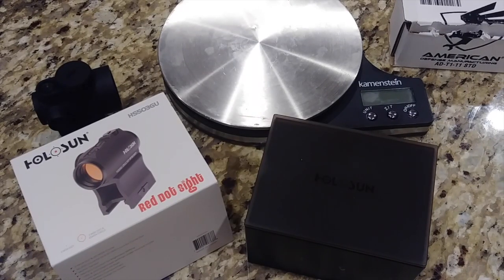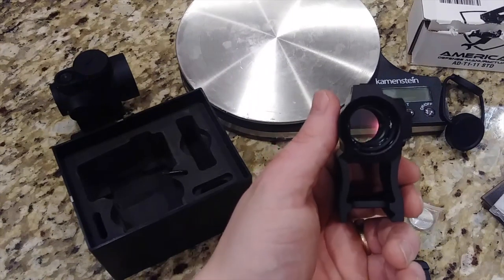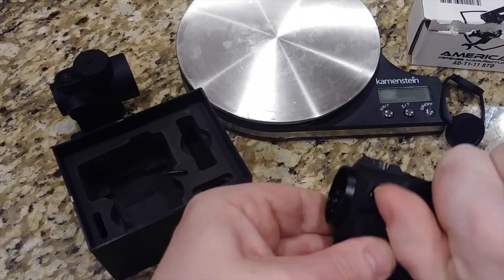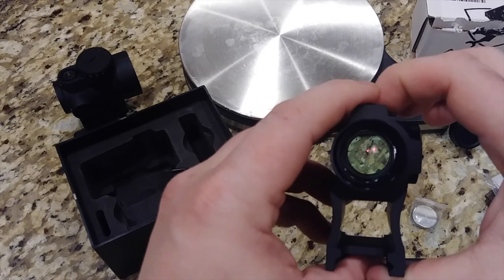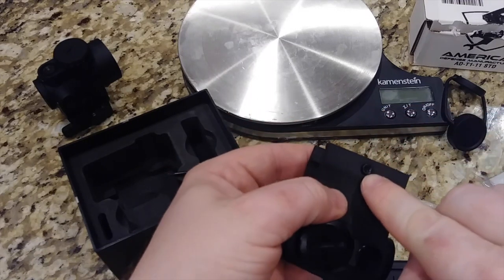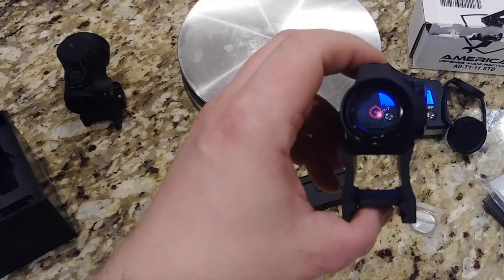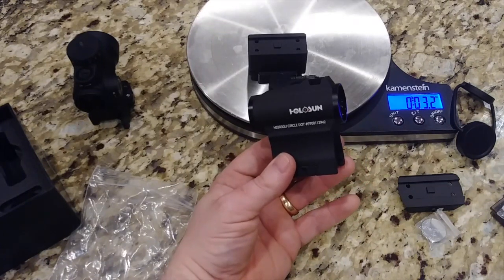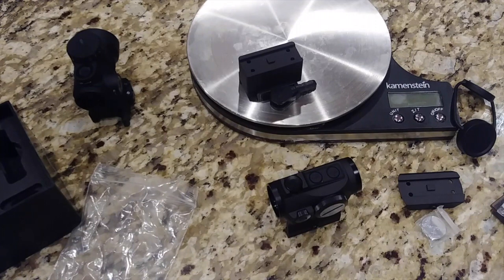HoloSun 503GU Reflex Sights NV Compatible - Unboxing & Review!